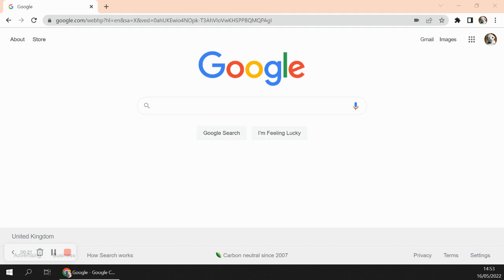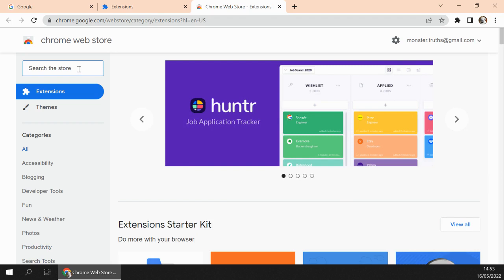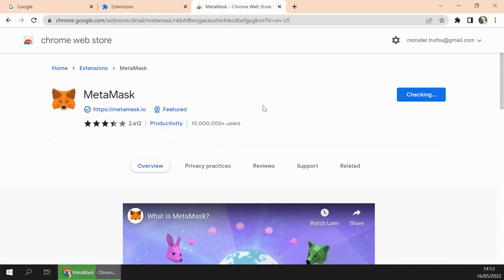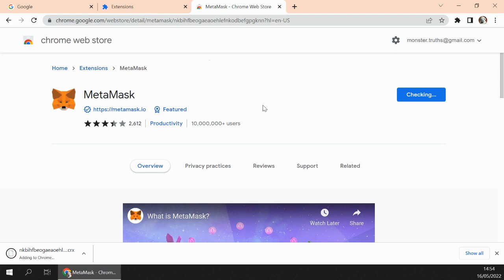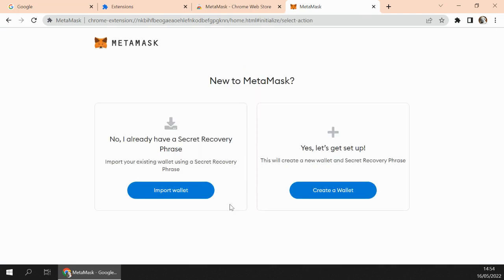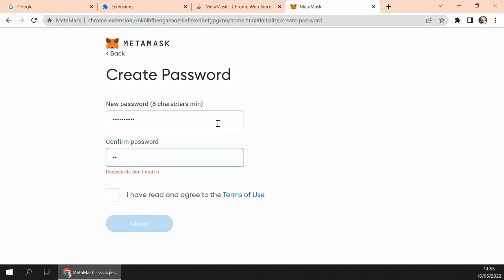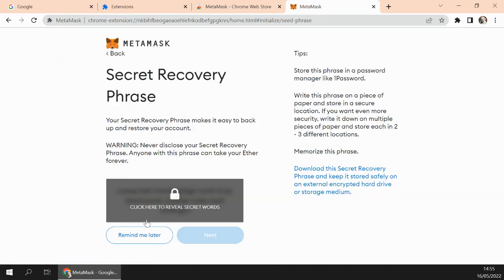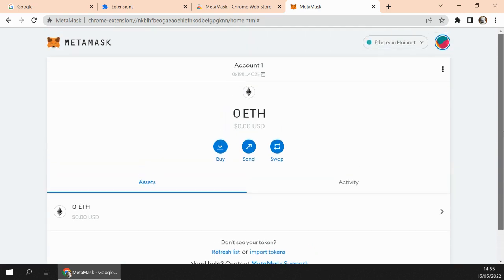How to create a Metamask Wallet for NFT market for free! (in 3 minutes)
I will teach you how to create NFT and how to put them on market.
Step by step and completely FREE!

Have a look at my new NFT market:
Over 45 NFTs available and costs only 0.1 ETH each
(Copyrights are transferrable)

No registering fee, no putting on market fee, no gas fee, no extra fee.
I created my NFTs and put them on market for free.
All I want is, watch them, learn them, and like my videos...

What if NFT?
A non-fungible token is a non-interchangeable unit of data stored on a blockchain, a form of digital ledger, that can be sold and traded.